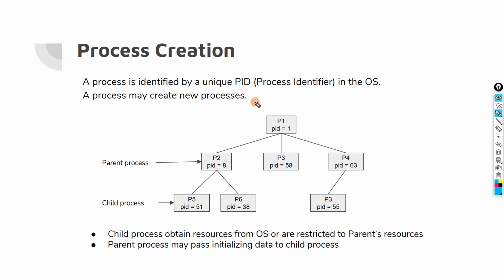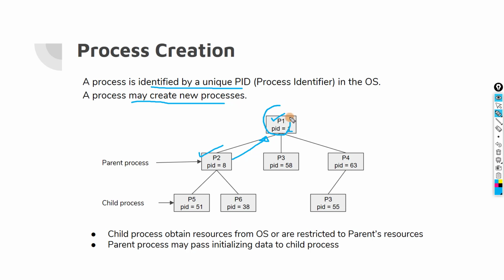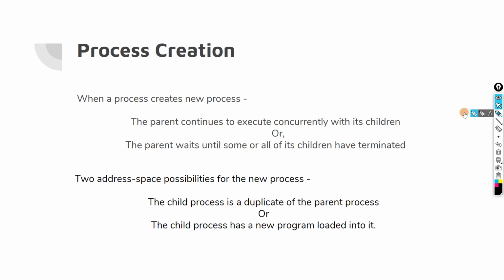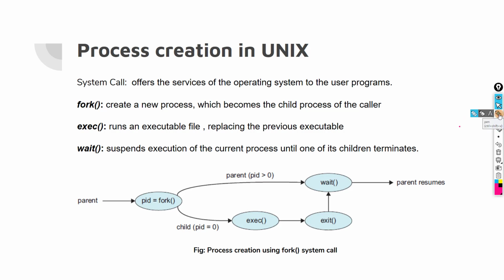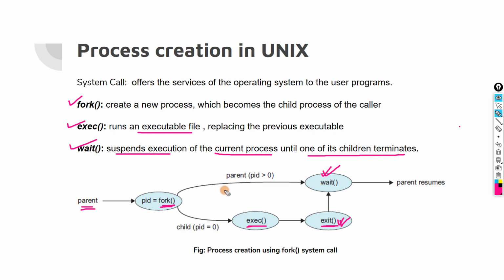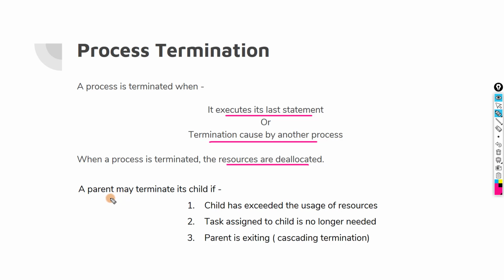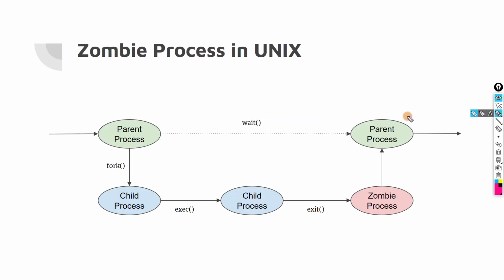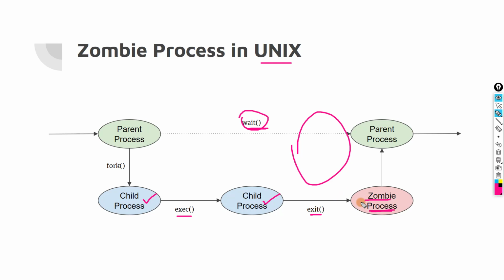operations on process